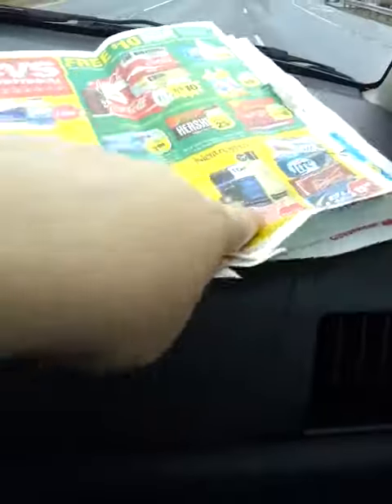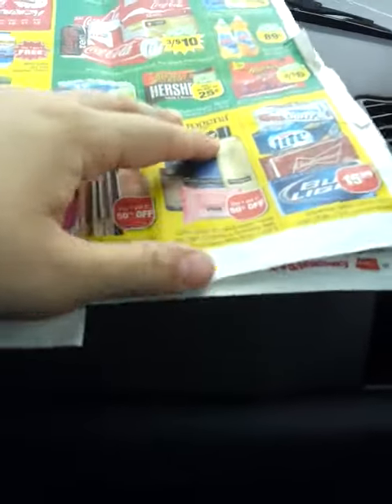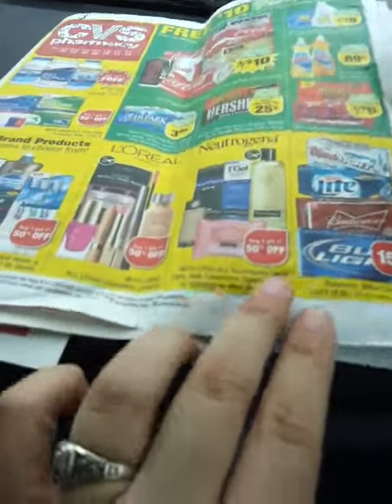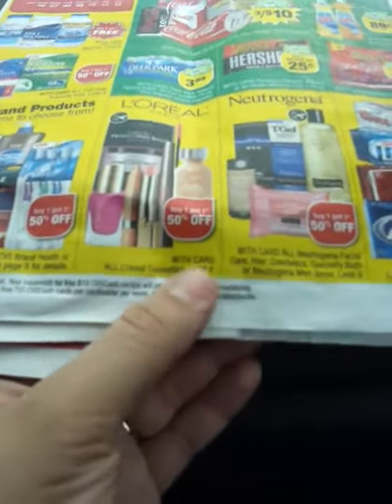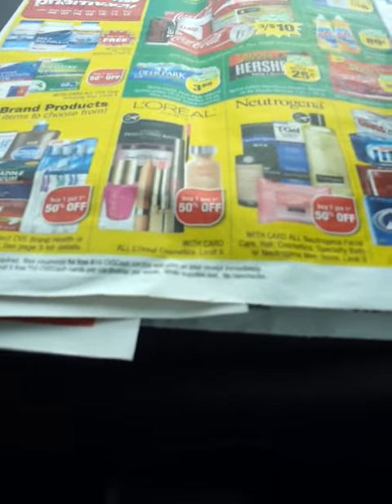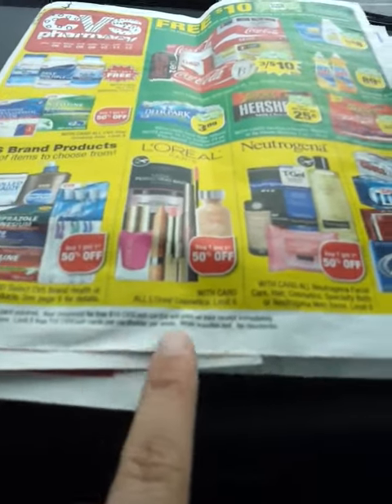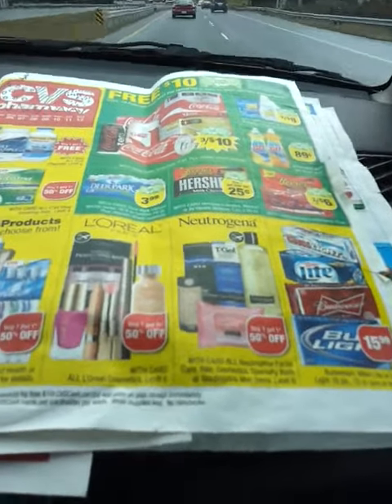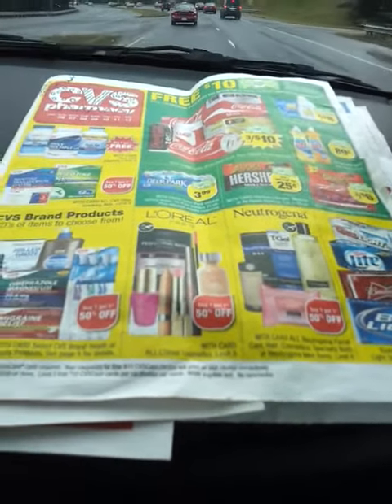CVS NO RAINCHECKS!! :(